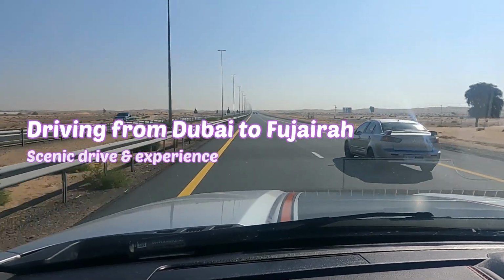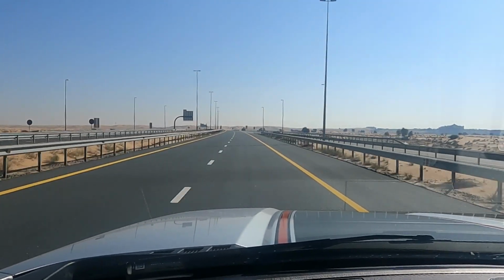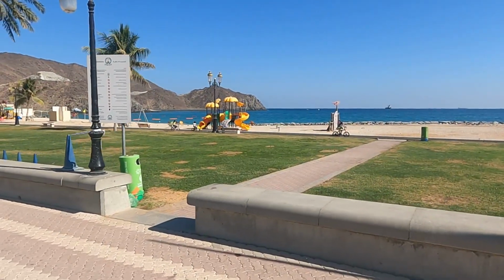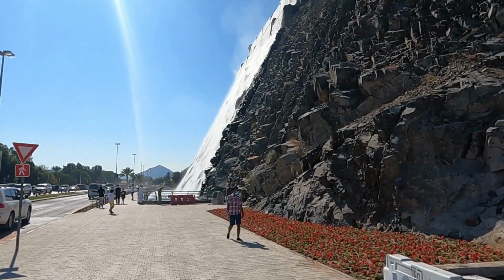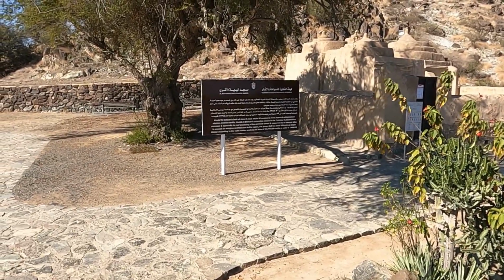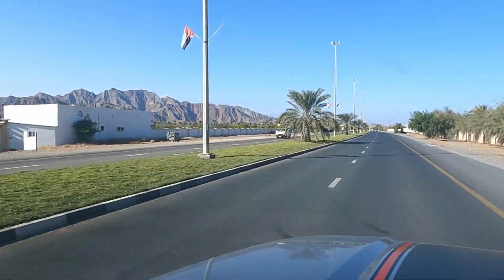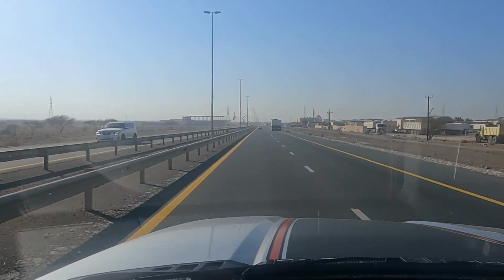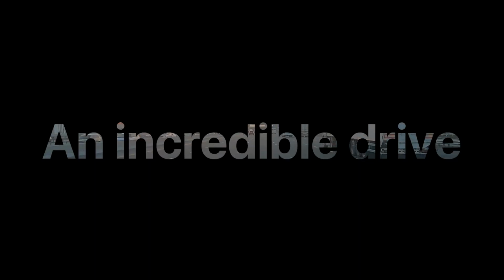Driving to Fujairah December 2020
Mom came to visit from South Africa and we went for a wonderful drive from Dubai to Fujairah in the UAE